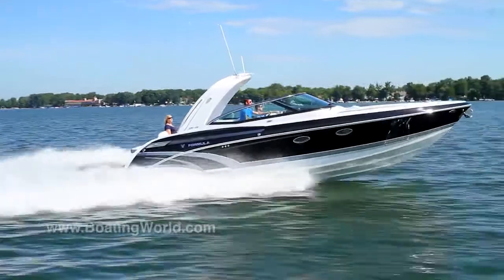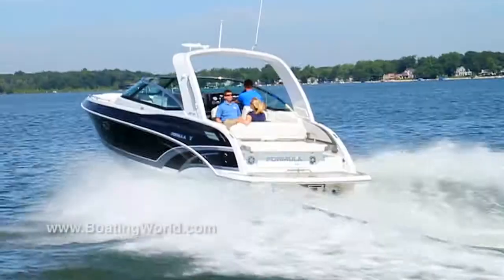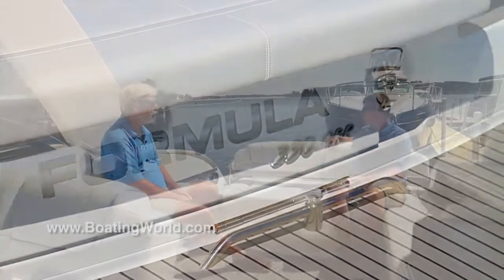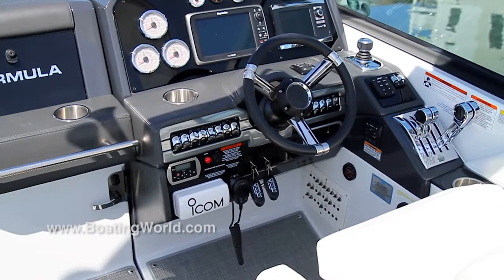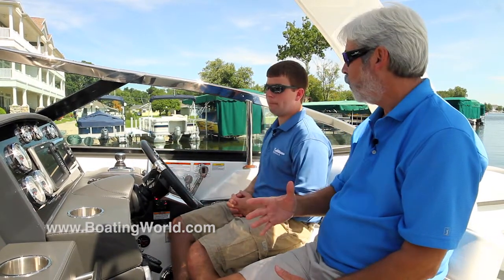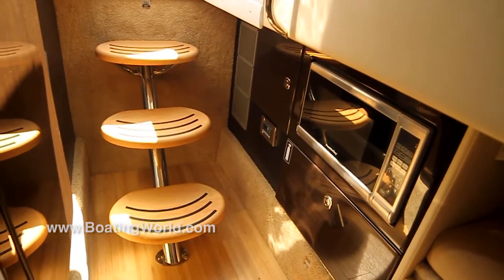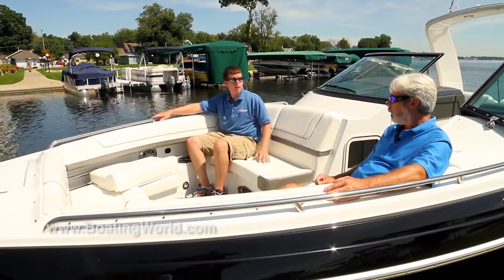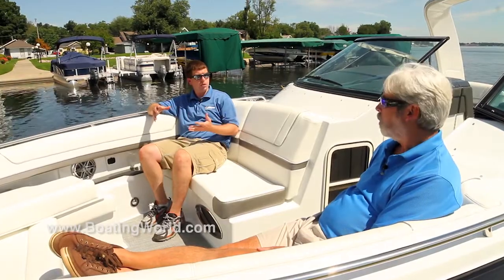Formula 330 CBR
It’s hard to believe a 33-footer would be anything but the alpha dog of a boat builder’s bowrider line, but Formula doesn’t think small. One of its biggest hits in the last decade was the 350 Crossover Bowrider, unveiled in 2013. And for 2015, the high-concept platform has a smaller cousin that’s been refined with a number of modifications to make it special in its own right.